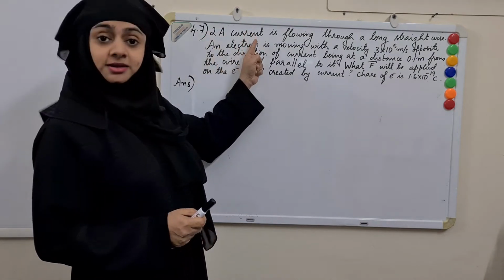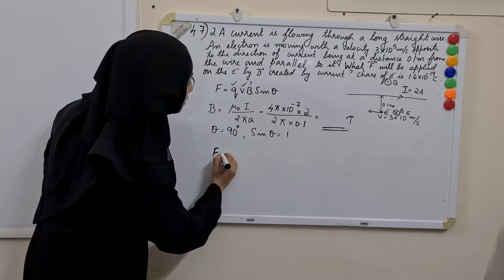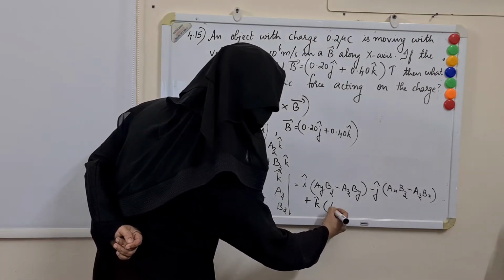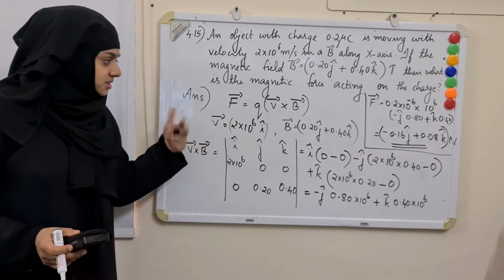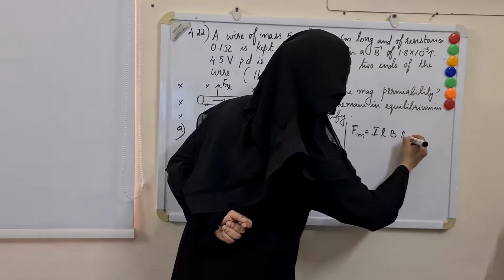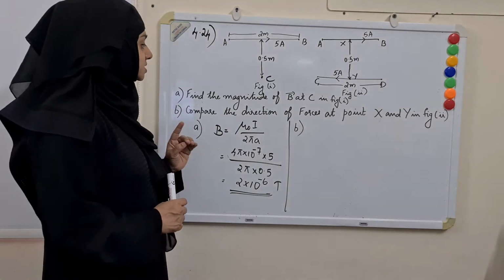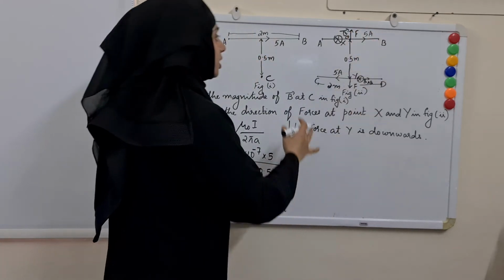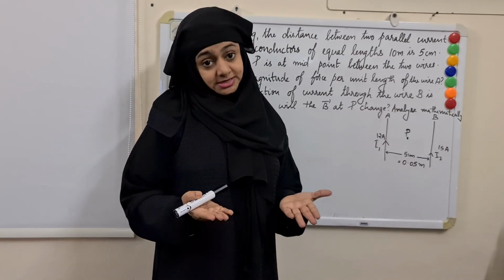13. Solving Numerical Problems- Part 1-Chapter 4. Magnetic Effect of Current Electricity & Magnetism